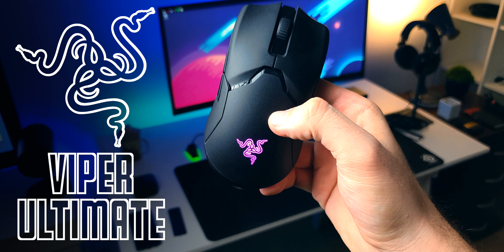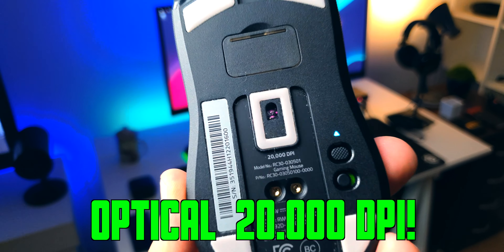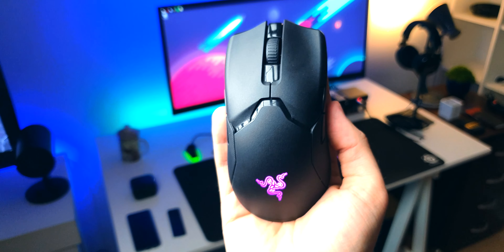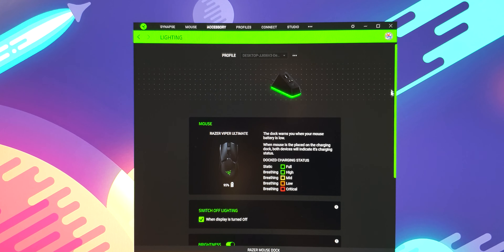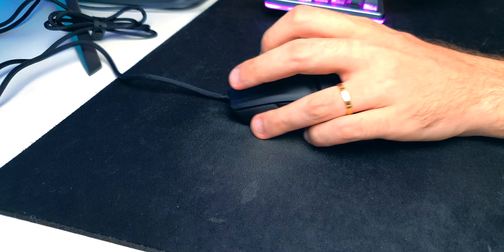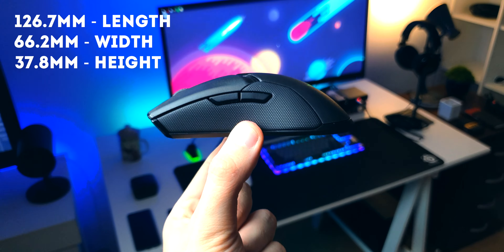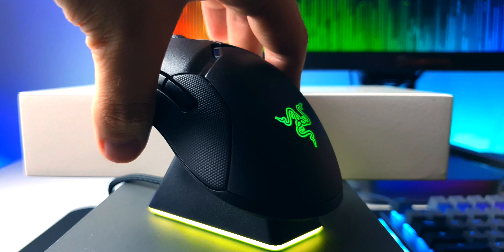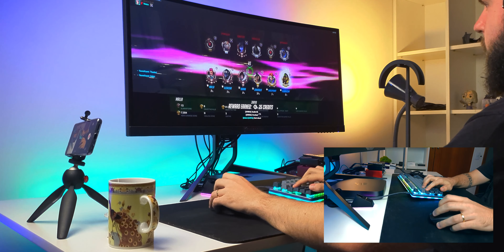Razer Viper Ultimate Review: The BEST Gaming Mouse is WIRELESS!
Razer Viper Ultimate is at the same time the best gaming mouse I've used and the best wireless gaming mouse ever! No joke, Razer's outdone themselves!
Razer Viper Ultimate

Tracks by Miracle of Sound - The Path / Hell to Pay